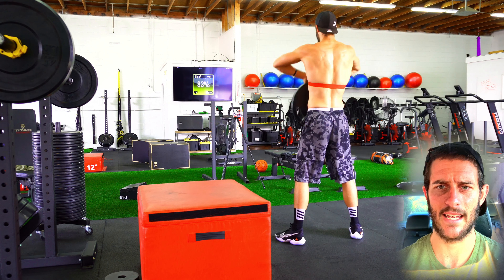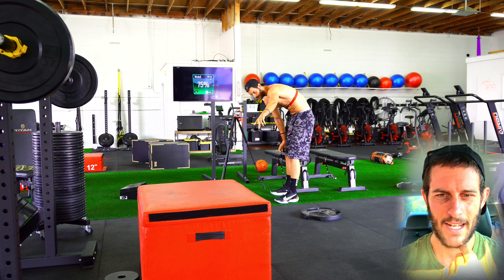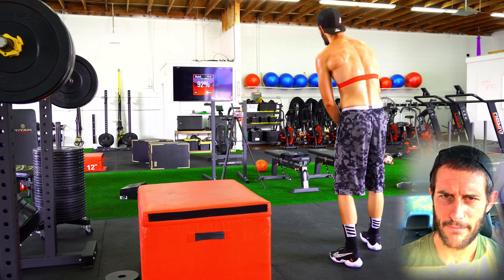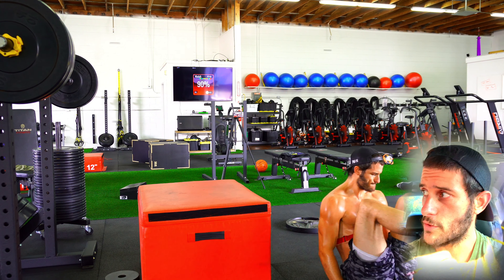Full Body Squat Workout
Squats/Shoulders/Burpee Box Jump/Abs